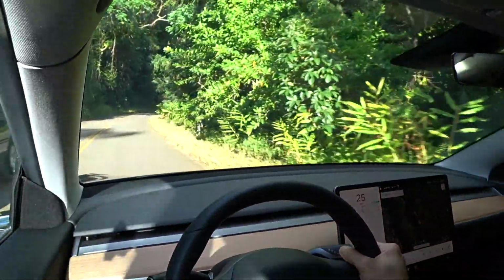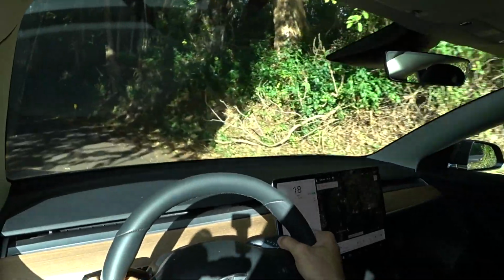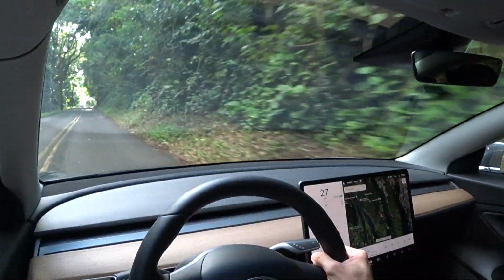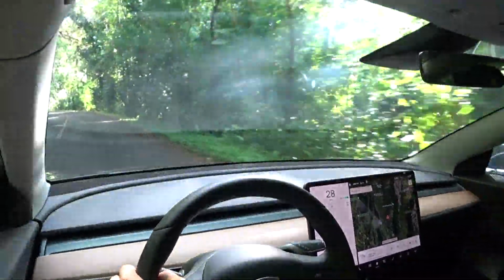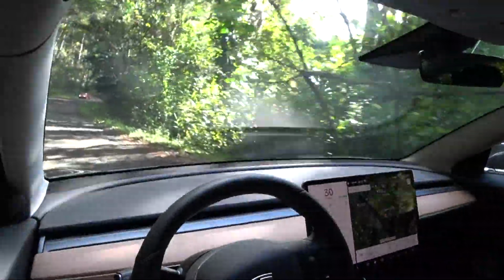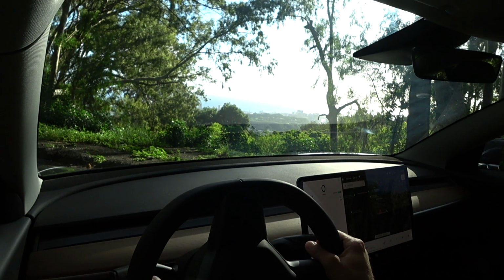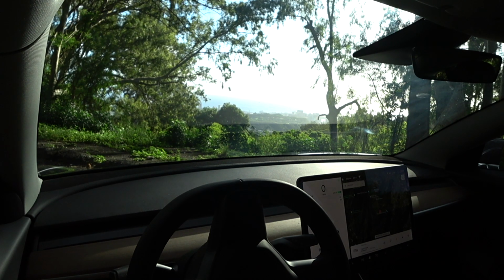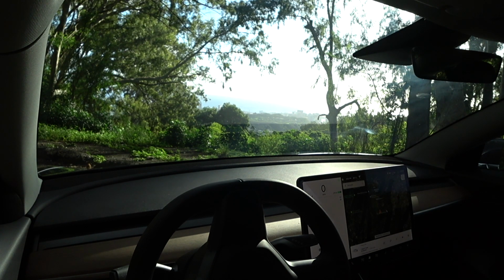Is the Tesla Model 3 a Practical Car to Own?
This is the second of a three part mini series I am doing on the Tesla Model 3. In this video you are looking at the 2019 Dual Motor Model 3 with long range. It has AWD and a 310 mile range with a 0-60 time of 4.4 seconds. I hope you find this video helpful.